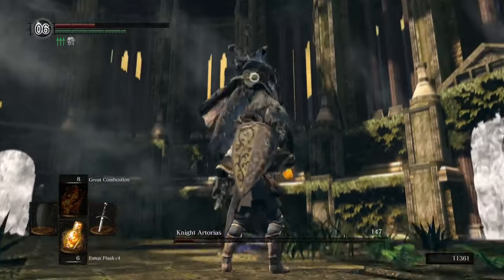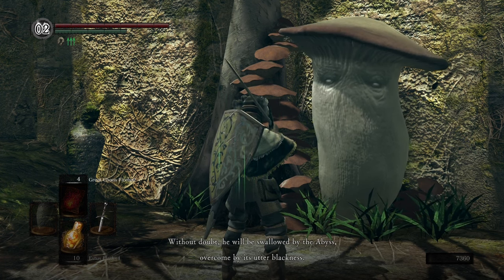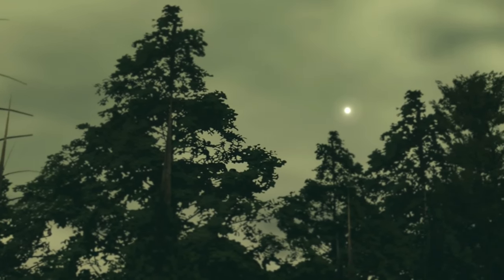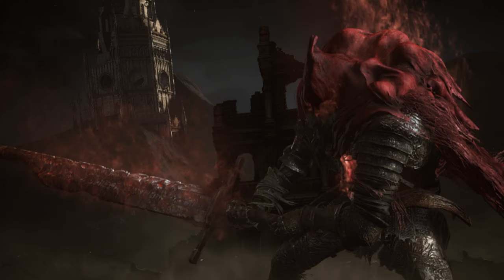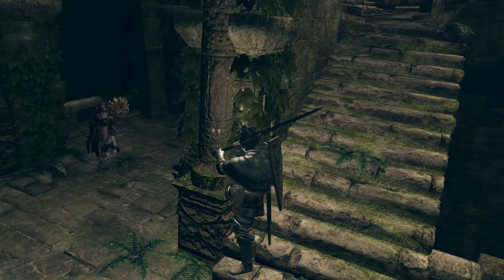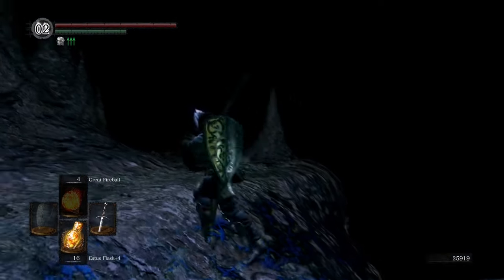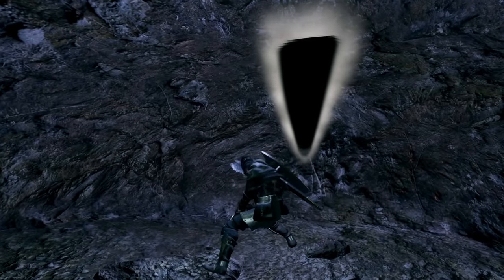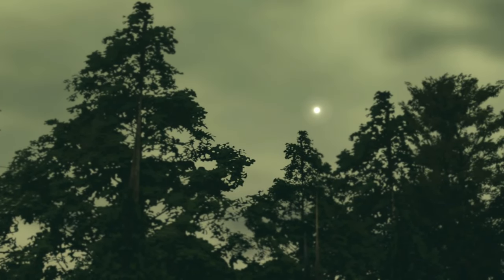An Artorias of the Abyss Retrospective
Over the years, From Software has gained quite the reputation in regards to their dlc’s for their stellar games and it all started back here with Dark Souls. This DLC offers some of the best boss fights in the entire game with the Sanctuary Guardian, Artorias, Kalameet, and Manus. Artorias of the Abyss is an incredible experience and although it is often regarded as just a boss rush I have really come to appreciate all of the other aspects of it in terms of its place in the narrative and the environment design. I know Dark Souls Remastered is often regarded as the lesser version in terms of its visuals but I still think Oolacile looks gorgeous.